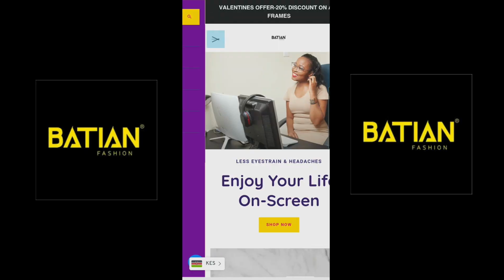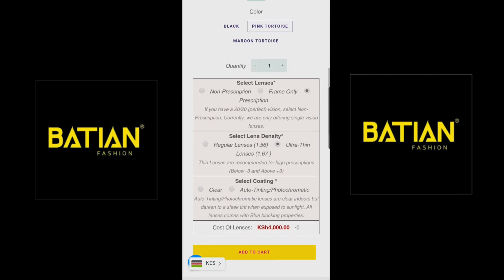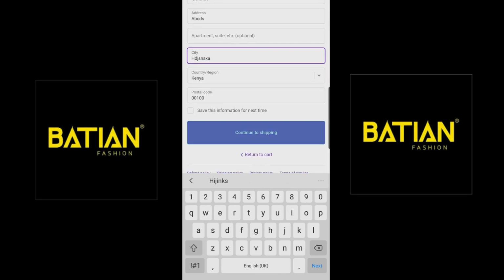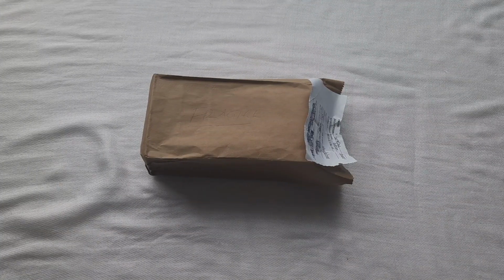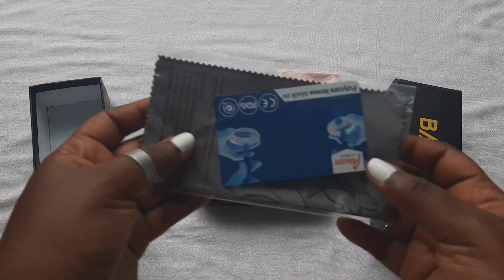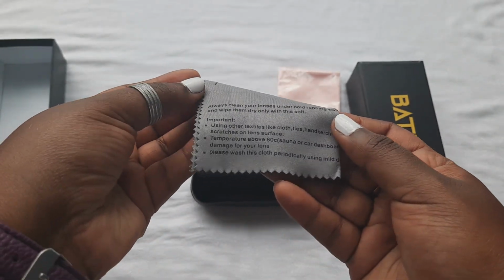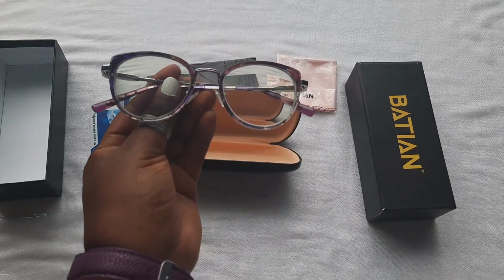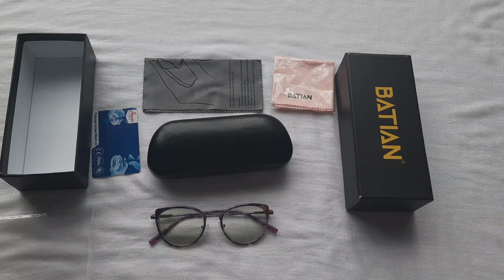MY FIRST UNBOXING !!!! (Review of Batian prescription glasses)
Hi sunshines!!!

I did my first review of Batian prescription glasses.
Let me know what you think of this video.